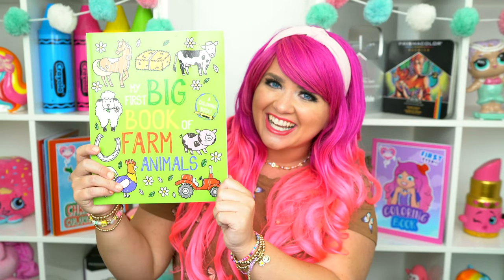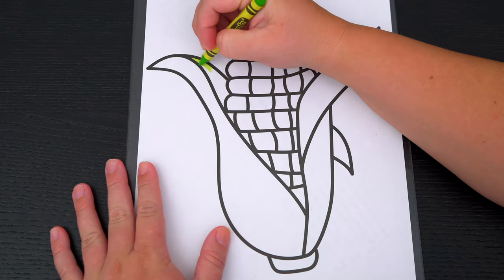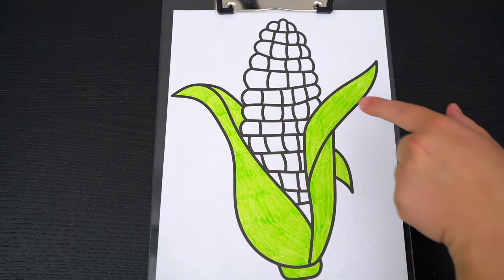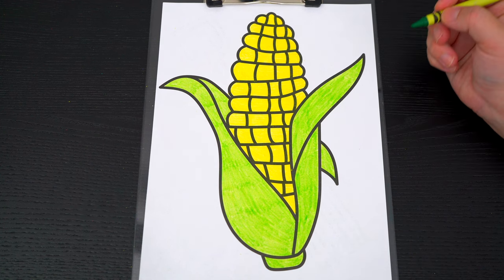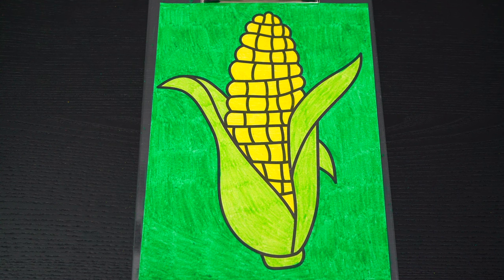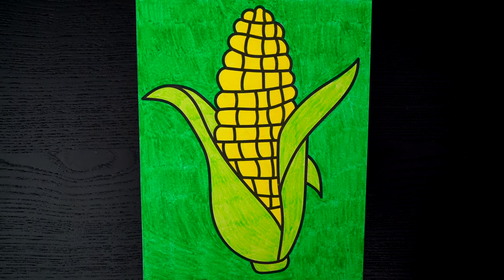Coloring Corn on the Cob 🌽 Crayola Crayons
Hey everyone, and welcome to Coloring With Kimmi The Clown! Today I'm going to color in my "My First Big Book of Farm Animals" Coloring Book from Little Bee Books! Watch me color a picture of corn on the cob using Crayola crayons! I had so much fun coloring in this awesome book and watching my picture come to life! Great book for people who love animals, coloring, drawing, painting or being artistic! HAVE A COLORFUL DAY!!! ☺️